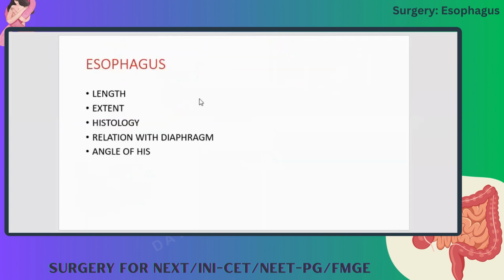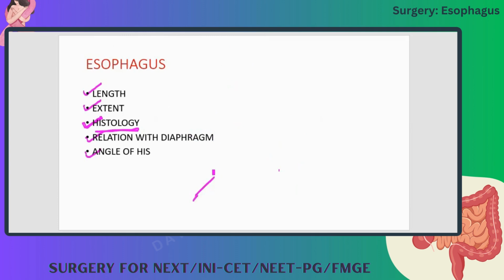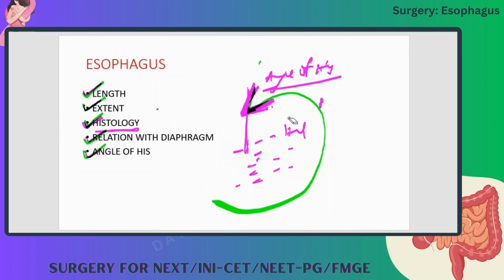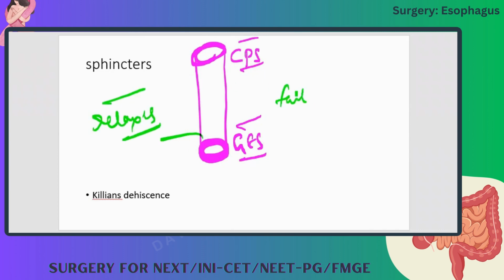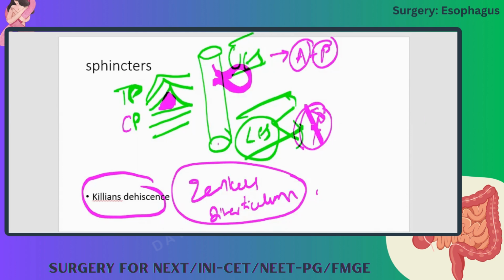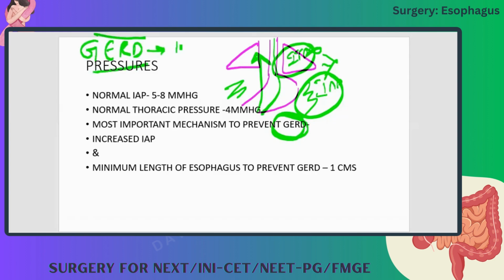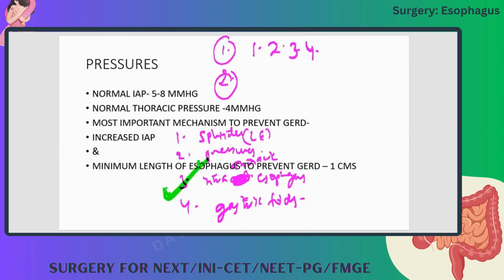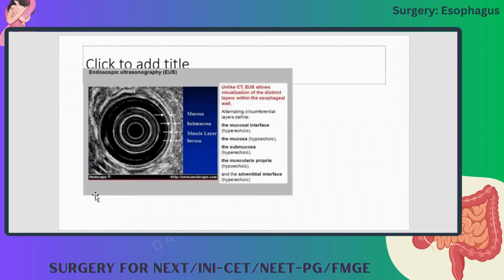Esophagus Introduction | Surgery for NEXT/INI-CET/NEET-PG/FMGE | DMA